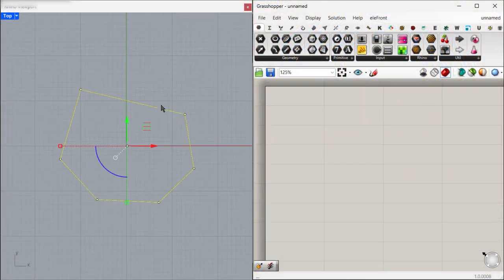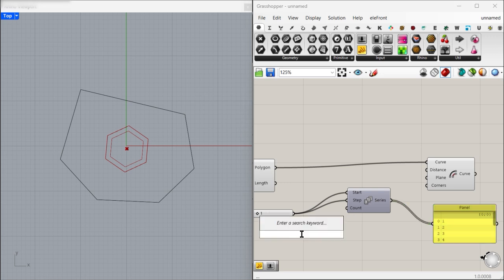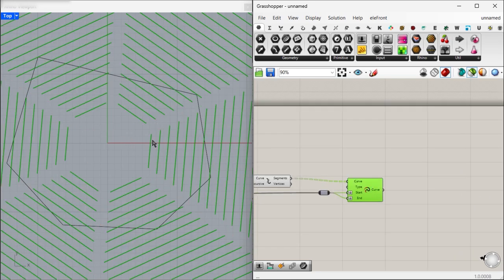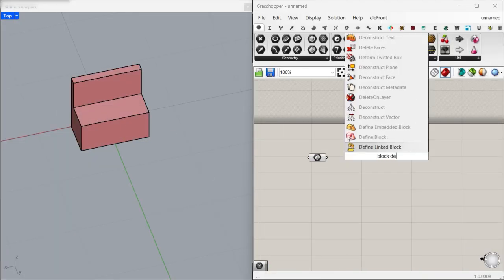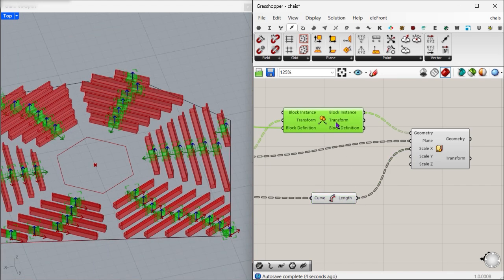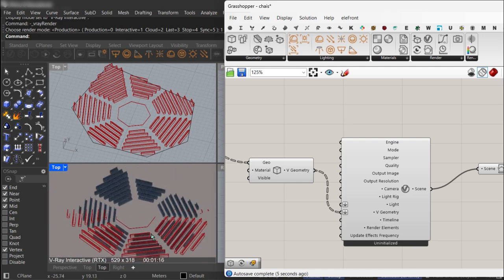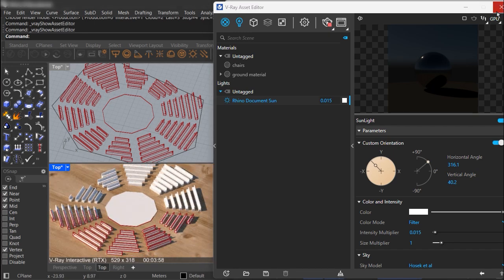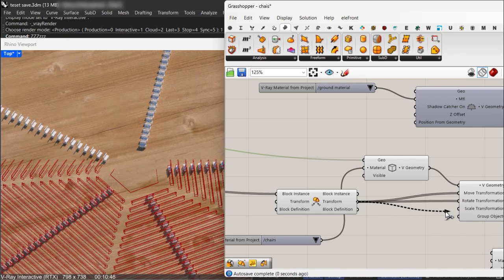T#241116 Fast Iterations using Instances in Grasshopper and VRay